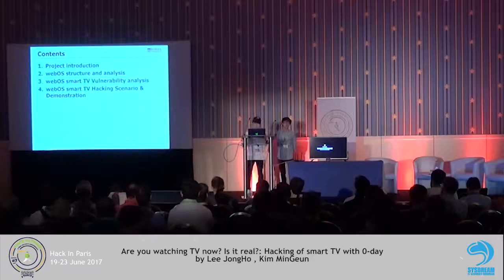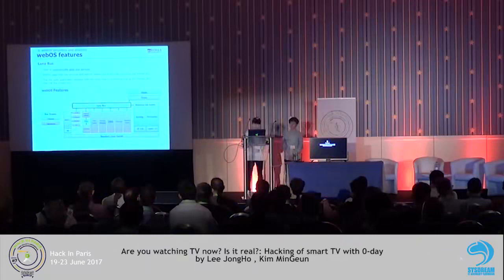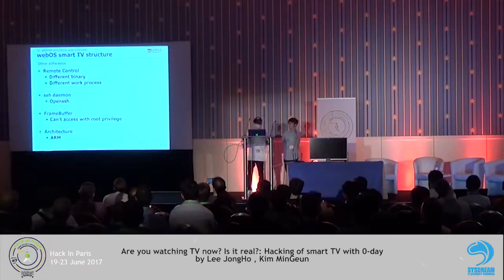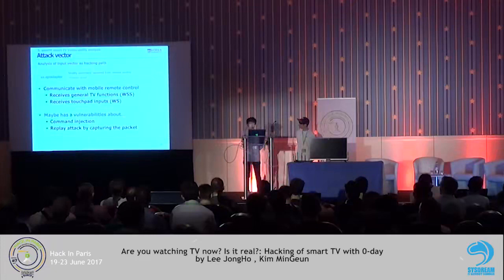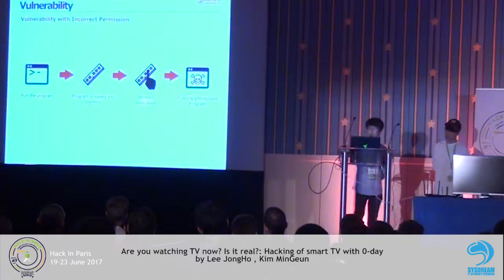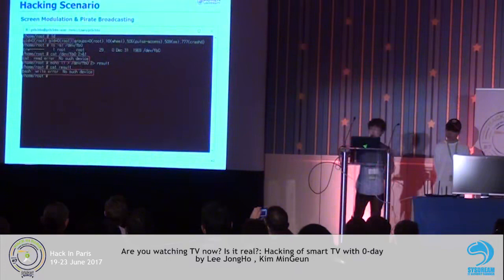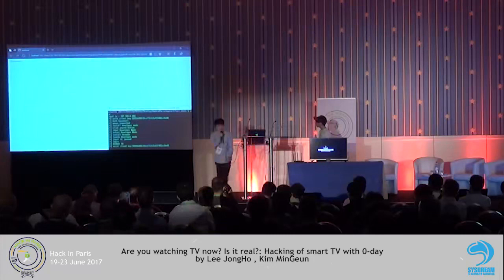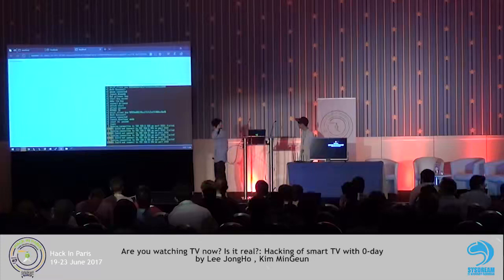Are you watching TV now Is it real by LEE JONGHO & KIM MINGEUN